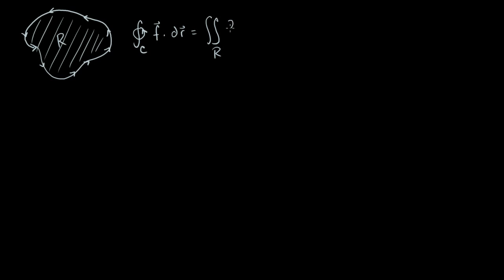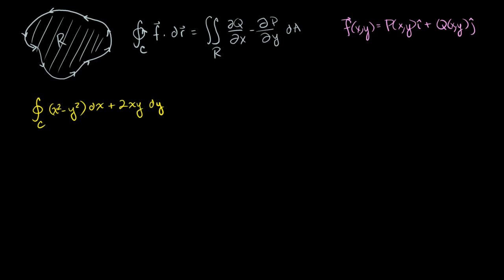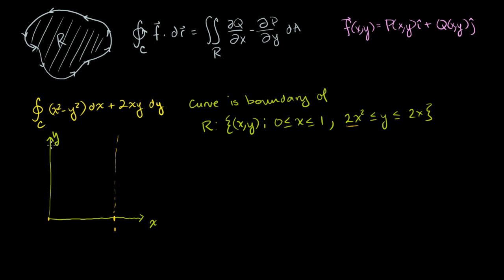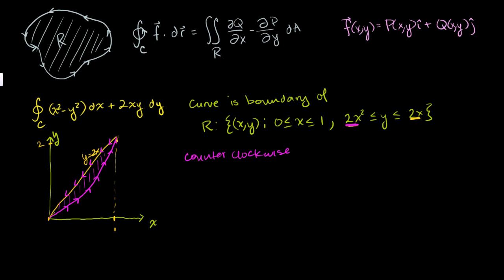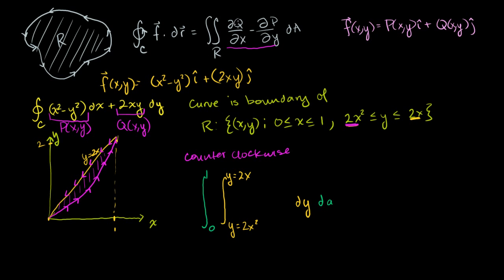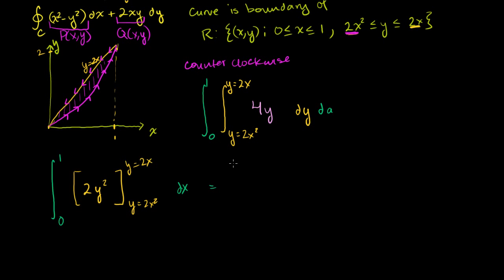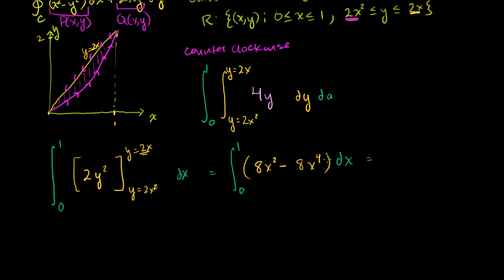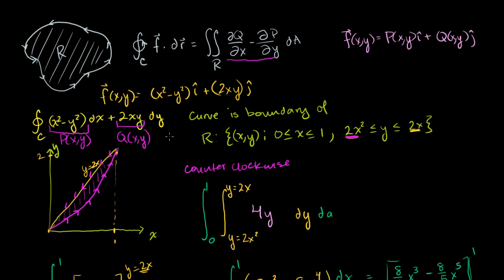134 Green's Theorem Example 1